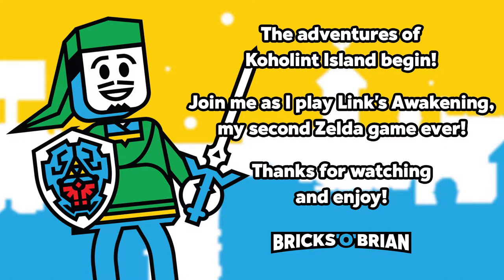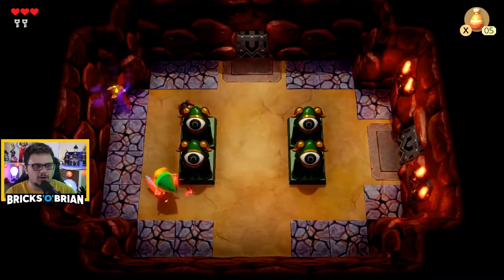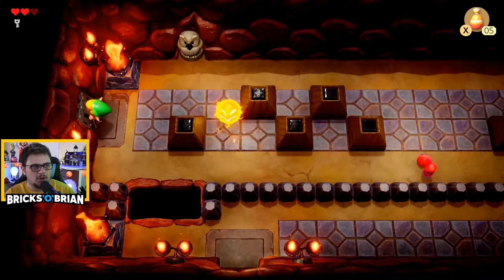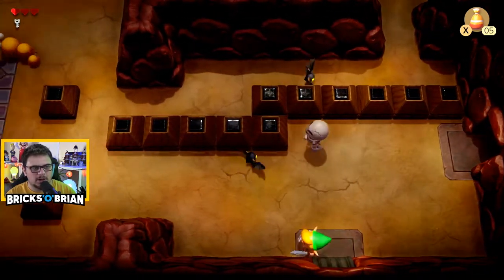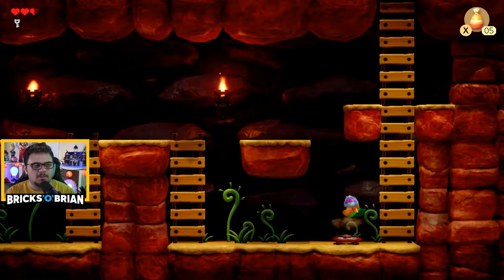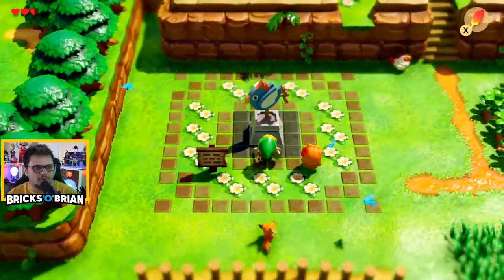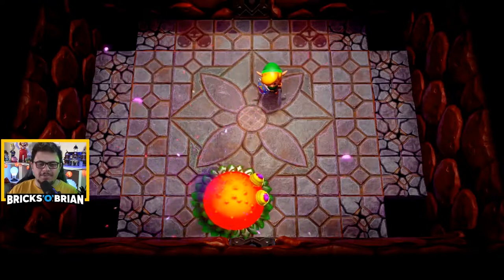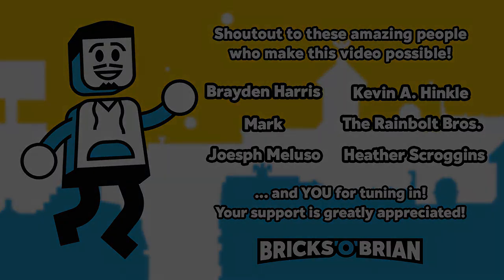Traversing the Tail Cave! Links Awakening with Bricks 'O' Brian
Brian Saviano
321 Main Street 1448